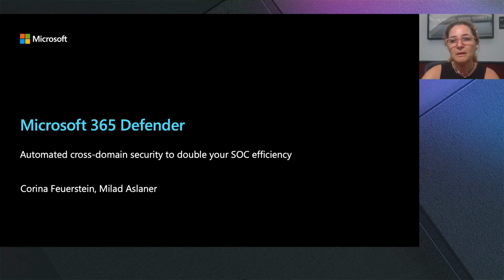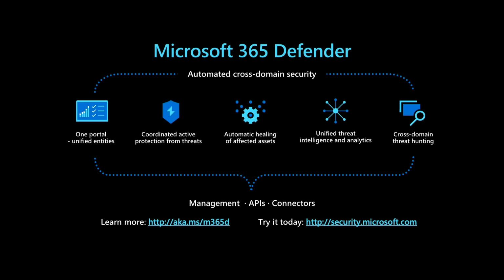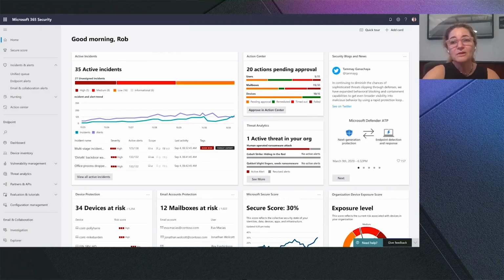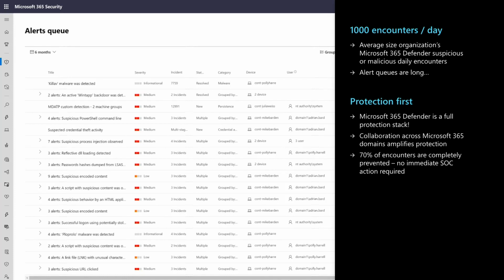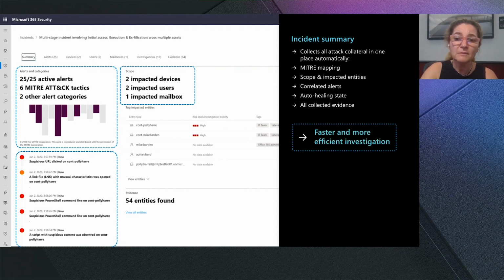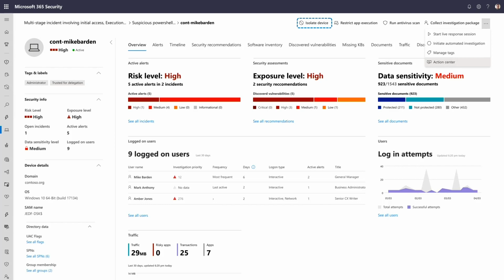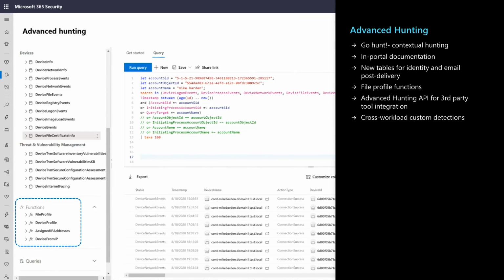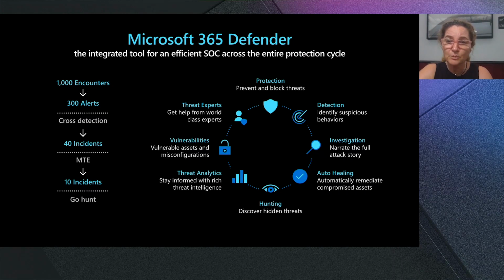Microsoft 365 Defender: Stop attacks and reduce security operations workload by 50% | DB164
Microsoft 365 Defender stops attacks across your Microsoft 365 environment and automatically remediates affected assets. Learn how Microsoft 365 Defender builds a complete picture of each attack in a single dashboard and gives defenders time to focus on hunting across business data, leveraging their unique expertise to build custom detection tools.